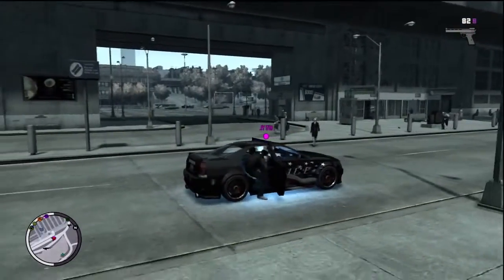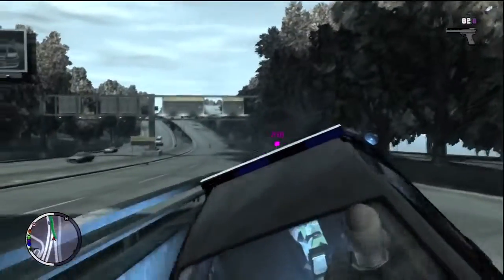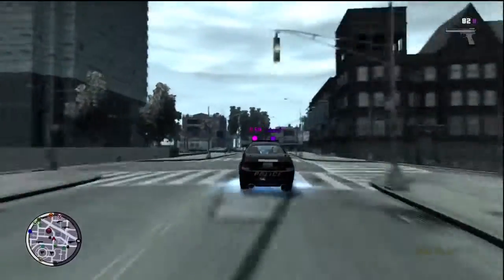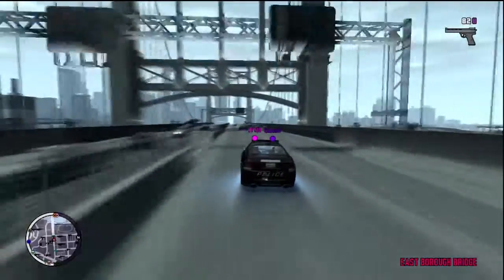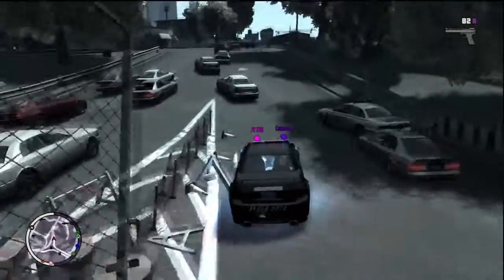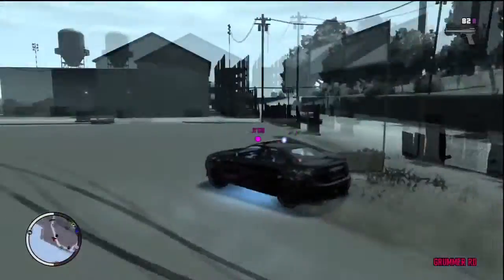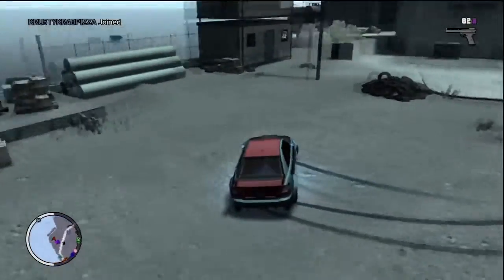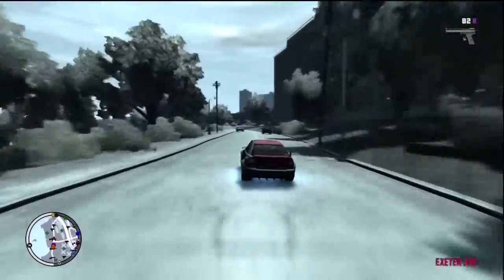need of speed